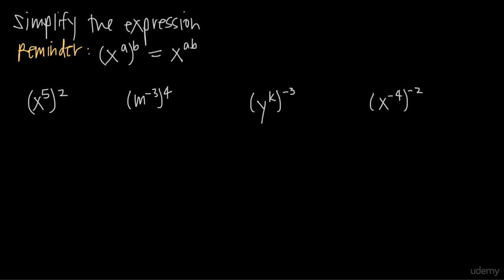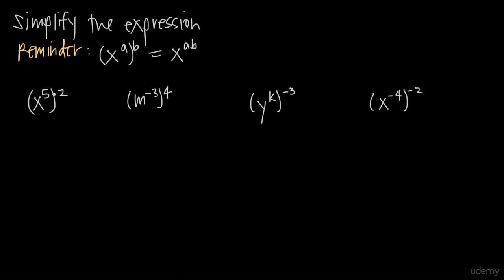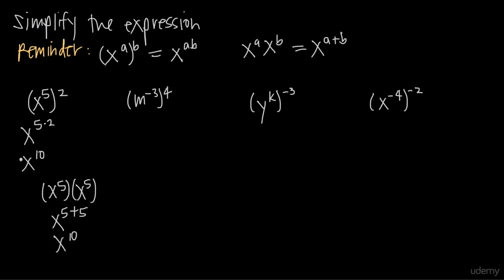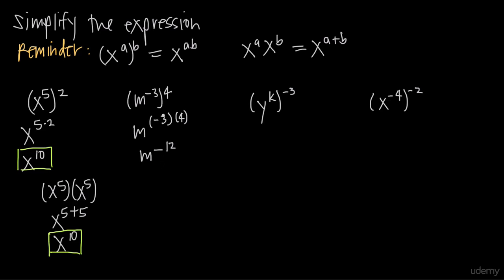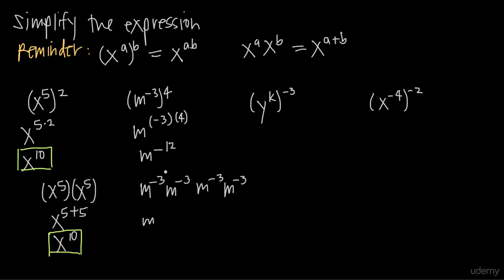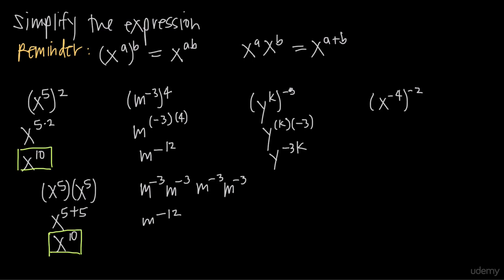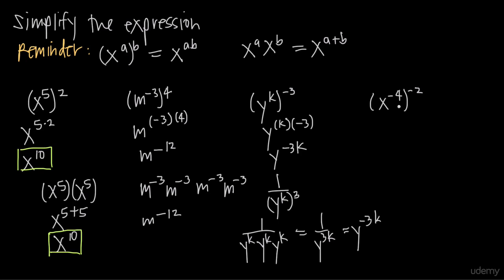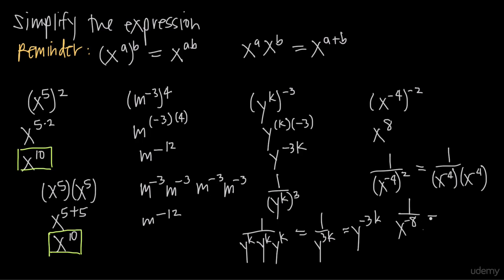16 Negative exponents and power rule